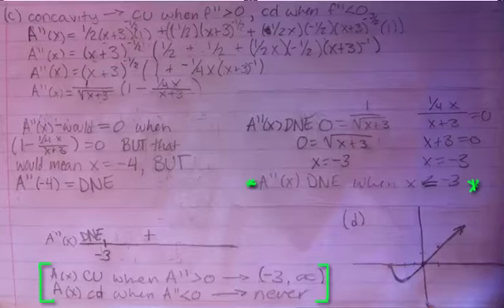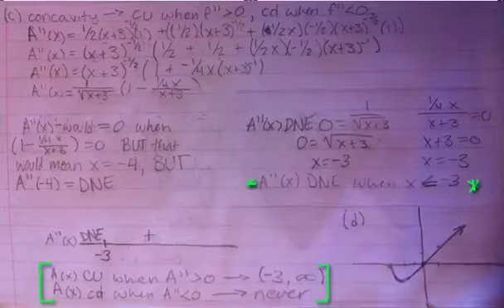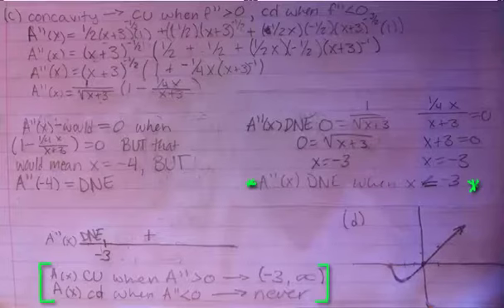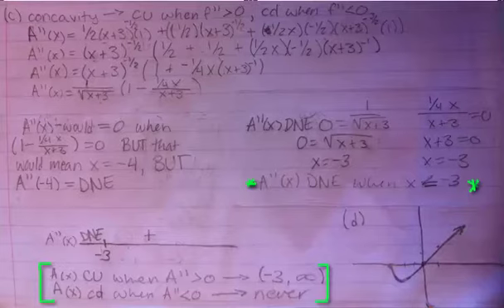Zoe - 4.3,#23(c)(d)